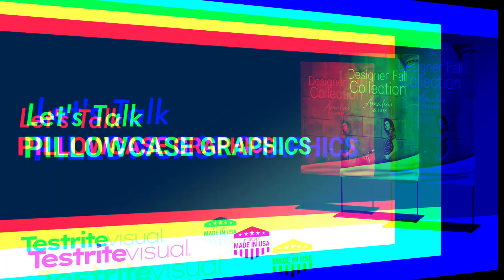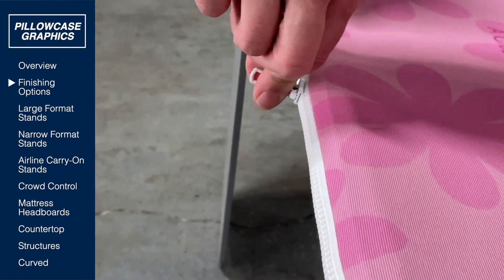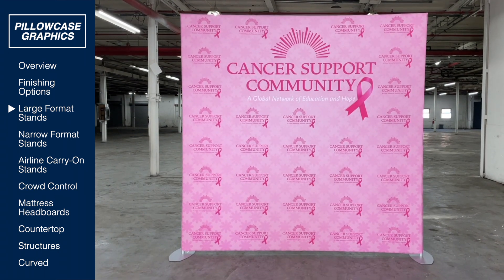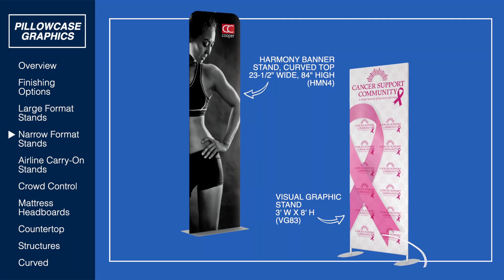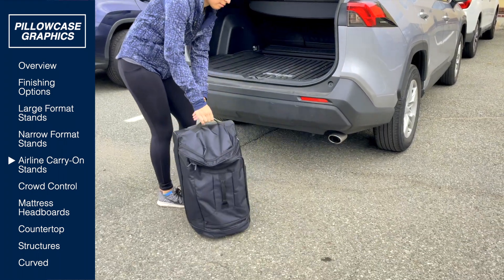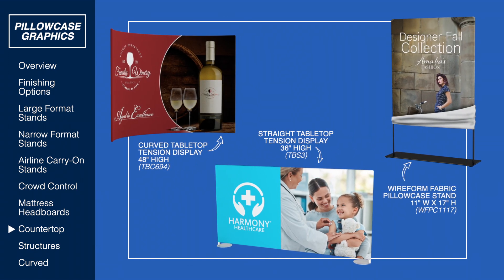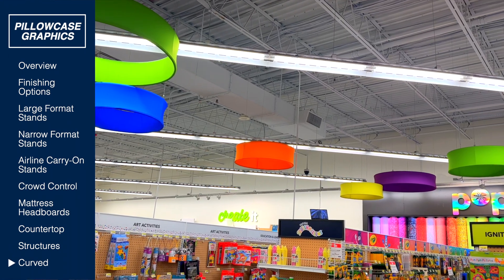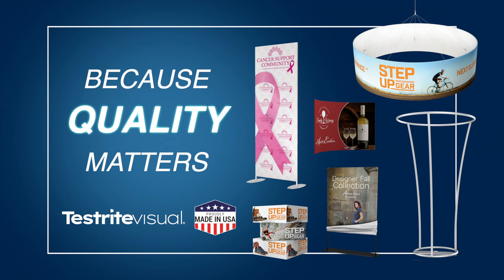Let's Talk | Pillowcase Graphics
Testrite manufactures a full range of pillowcase graphic displays.

Have you ever wondered what is a pillowcase graphic? Or how to find a pillowcase graphic stand? Or even what types of pillowcase graphic hardware is available? We cover all of that and more in this video. This video in 1 minute covers off on:

- Stretch fabric pillowcase overview, including showing what is a stretch fabric graphic
- How do stretch fabric graphics attach to a stand?
- Tension fabric graphics with zipper, hook and loop, and hems
- Large format pillowcase banner stand options and sizing, including 8' x 8' banner stands up to 20' x 8', 20' x 10', and 30' x 10 and more!
- Narrow format pillowcase banner stands
- Tension fabric banner stands with single piece bases
- Pillowcase banner stands with two feet
- Airline carry on banner stand
- Banner stand for queuing
- Countertop pillowcase banners stands
-Tension fabric pillowcase headboards
- Fabric Graphic headboards
- Fabric graphic cubes, fabric graphic towers, hanging fabric graphic structures
- Ceiling hung pillowcase graphic circles, both flat circle moons and hollow halos
- Curves fabric banner stands
- Curved pillowcase banner stands
- Custom size pillowcase banner stands and custom color banner stands

Want to know the model # to look for? Just hit pause on the video. Need something you don't see? Custom is our specialty, especially in volume 25+

Need a different type of banner stand? We have many more products to choose from over